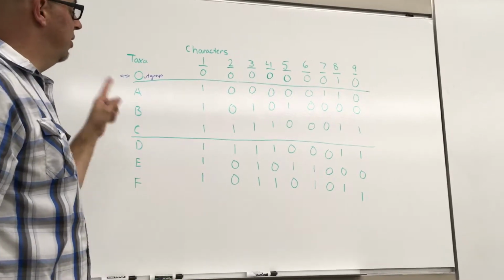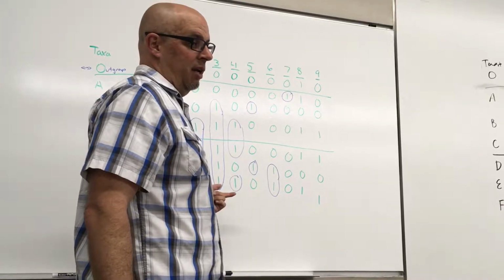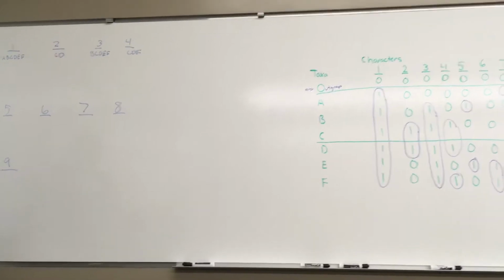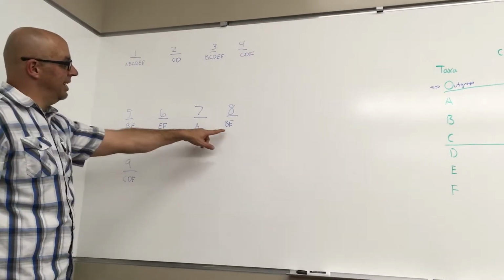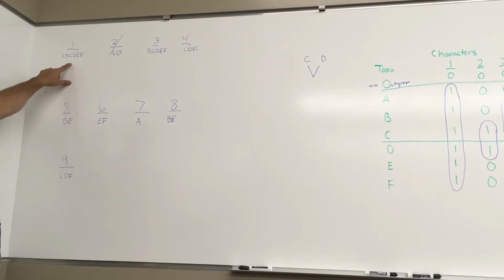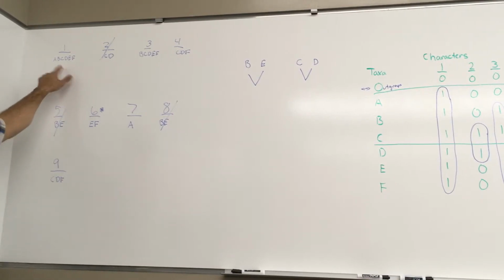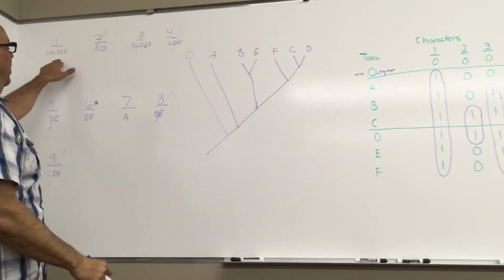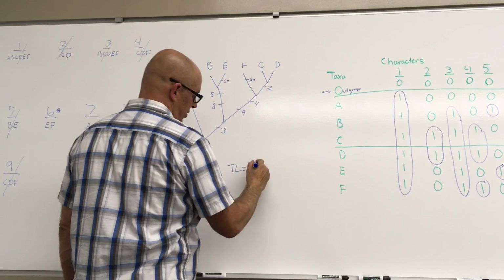Phylogenetic Tree Problem